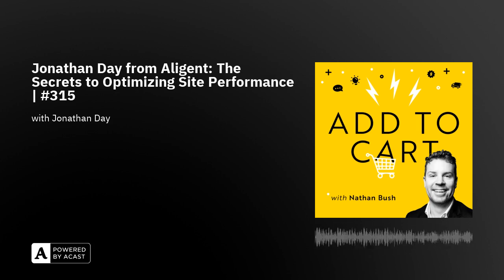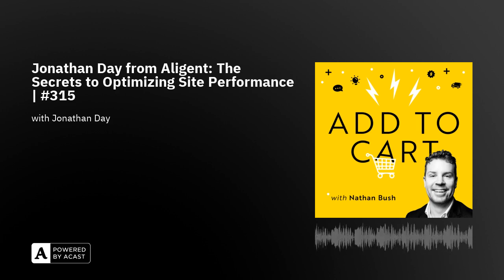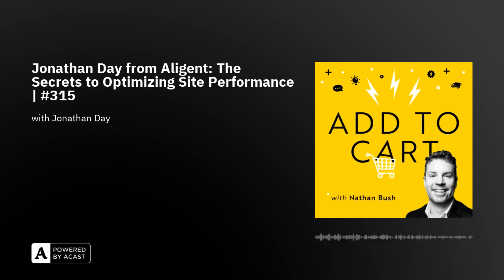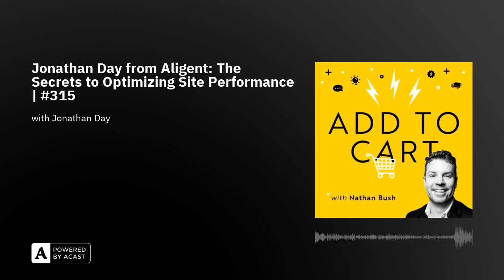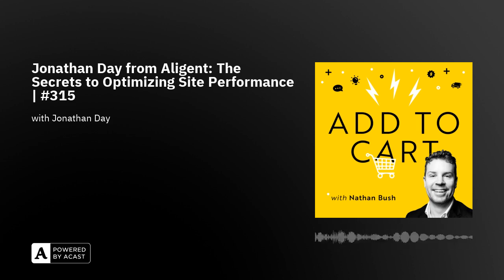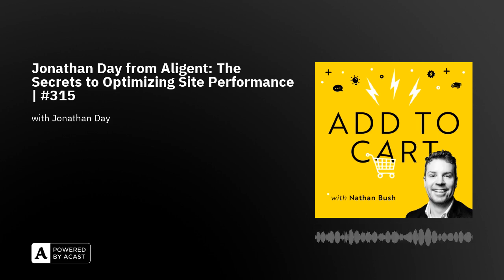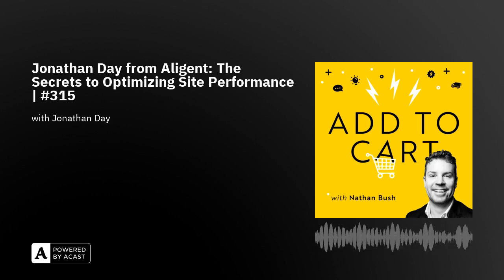Jonathan Day from Aligent: The Secrets to Optimizing Site Performance | #315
In this episode of Add To Cart, we are joined by Jonathan Day, founder, managing director and ecommerce strategist of Aligent, an Adelaide based ecommerce agency specialising in ecommerce development, design and strategy. Established in 2009, they now have over 100 team members and develop ecommerce solutions for brands such as Tommy Hilfiger, Kathmandu, Coopers Brewery and Mitsubishi Motors. I catch up with Jonathan frequently and this time we decided on site performance  as a topic because we think it is a crucial area for retailers to get right as we move towards peak trade season. In this chat, Jonathan shares why performance isn’t just a technical activity but an exercise in understanding and reacting to customer psychology. He breaks down why Google’s Core Web Vitals should be the tool you use to measure your website performance - and breaks down the metrics you should be looking at. He gives us other tools to measure errors, load testing and more. And he shares why getting site performance right is similar to how Disneyland designs their ride experience. Got you in now?

Questions answered:What makes a high-performing website? What is some low-hanging fruit to improve your site performance? What are some reliable tools to measure site performance and speed?

About your co-host: Jonathan Day from Aligent

Jonathan is an experienced leader in eCommerce, respected in Australia and overseas. Since entering the emerging web industry in the late 90s, Jonathan has delivered ground-breaking projects, spanning from North American clients such as nintendo.com and Zumiez,  through to numerous “world-firsts” in the Magento community under the Aligent banner. Aligent has pioneered initiatives that deliver outstanding customer experiences in domains such as Headless, Subscriptions, B2B and omnichannel. Established by Jonathan in 2009. Aligent has grown to more than 100 staff, delivering eCommerce solutions with brands such as Tommy Hilfiger, Kathmandu, Coopers Brewery and Mitsubishi Motors. Aligent's success is founded on passion for quality, long-term relationships and community.

You can contact Jonathan at LinkedIn

Want to come on board as an Add To Cart sponsor Are interested in joining Add To Cart as a co-host Have any feedback or suggestions on how to make Add To Cart better